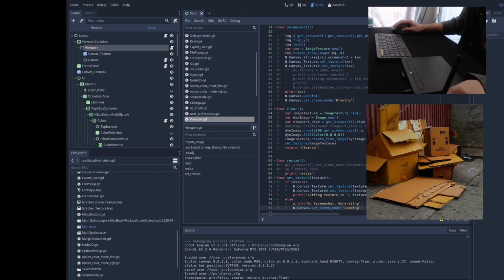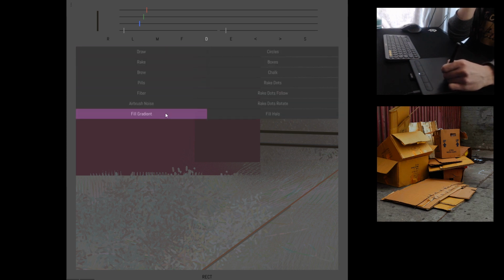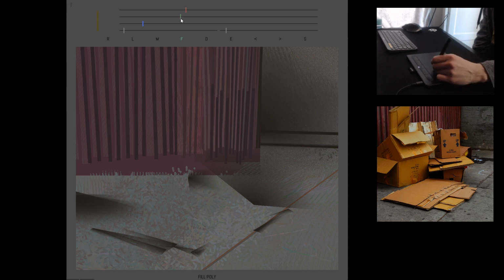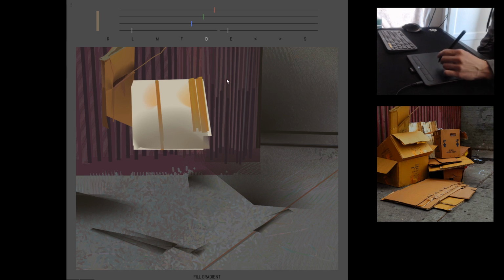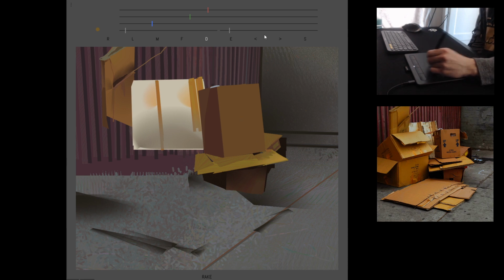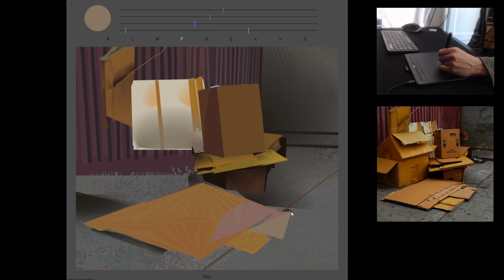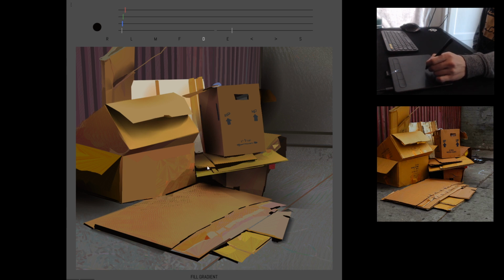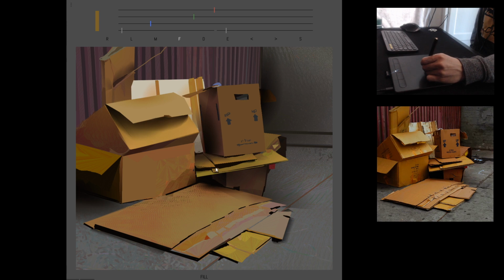Chinatown Boxes | Digital Painting Tutorial | HEAVYPAINT App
On Google Play and App Store, Windows, Mac, Linux